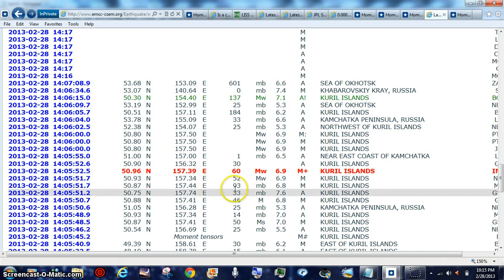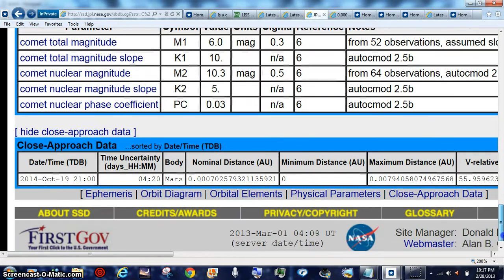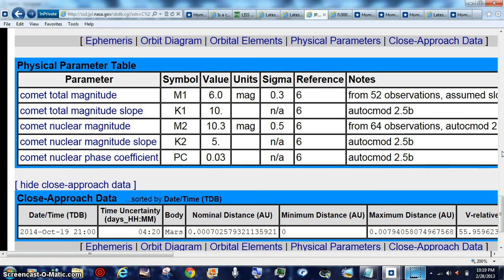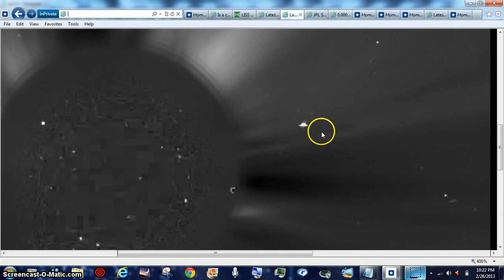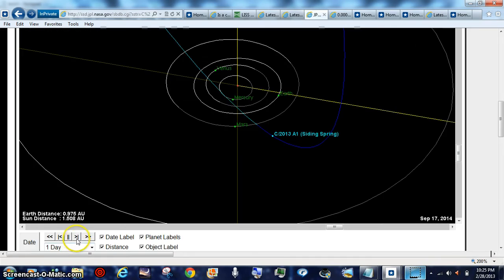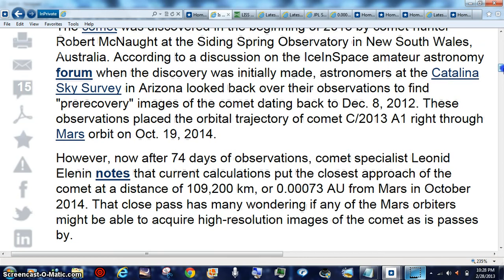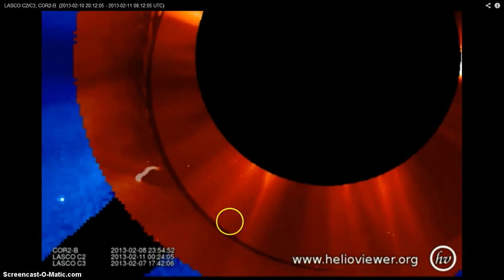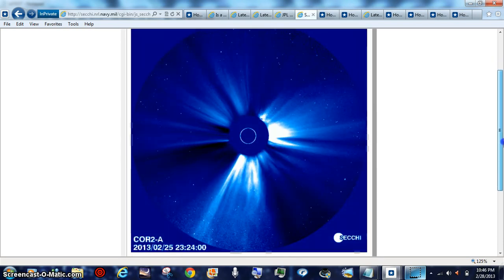HOTTIE WACK MARS OCT 2014 BEANOBLACK